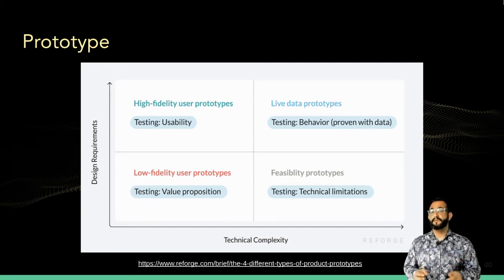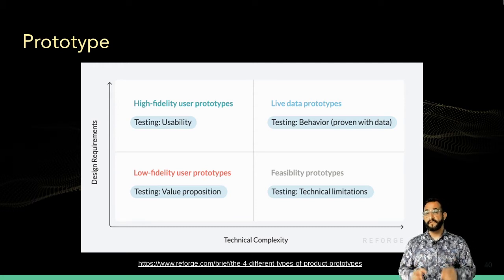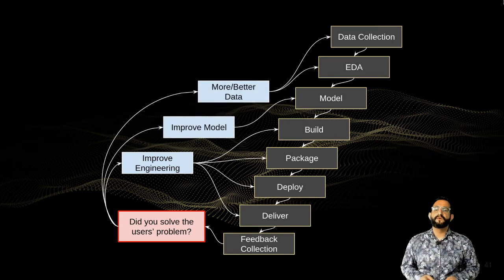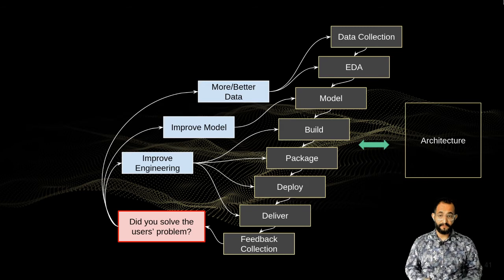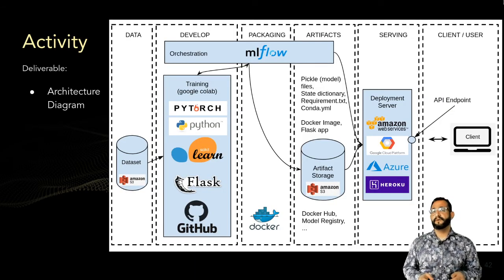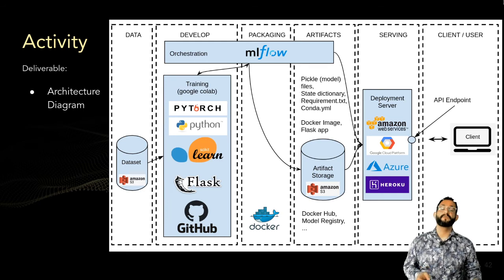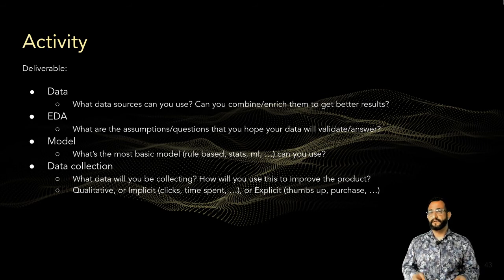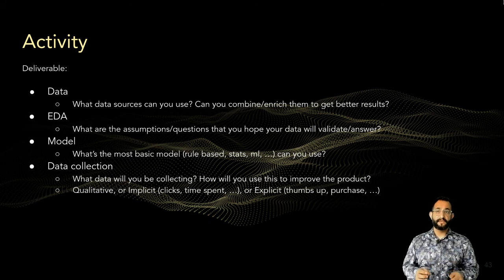AI Product, Part 8: Short-term Validation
Prototype
Data Collection
EDA
Model
Build
Package
Deploy
Deliver
Feedback Collection